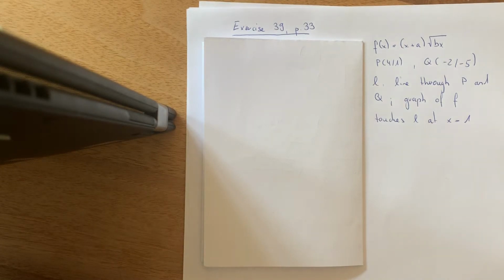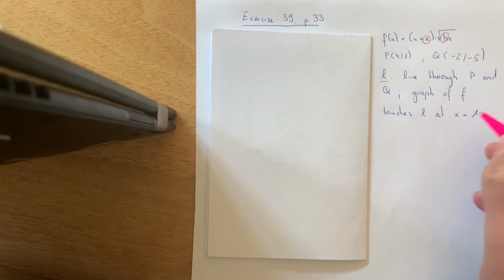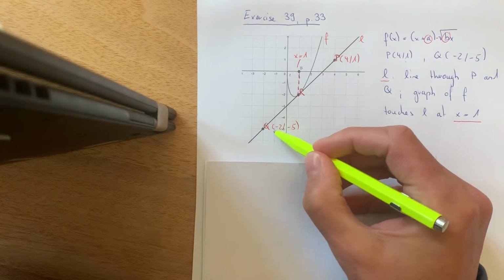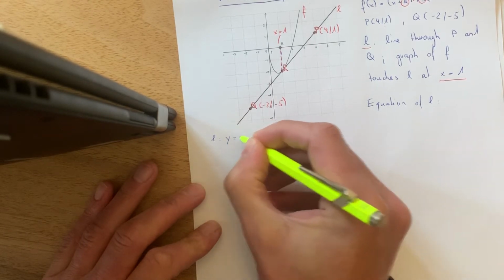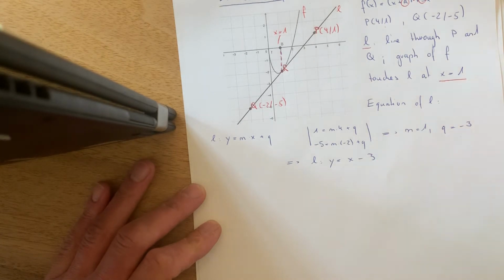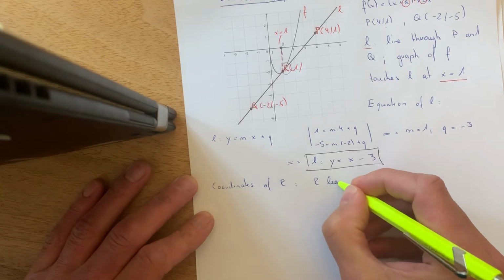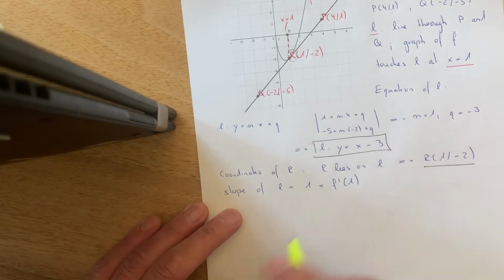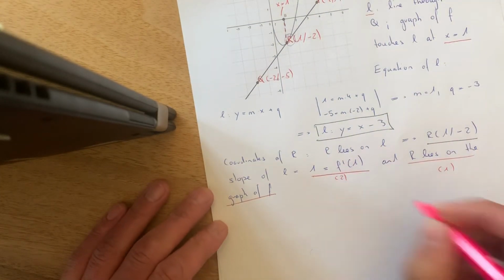Exercise 39, p. 33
Finding the Function Equation: Roots